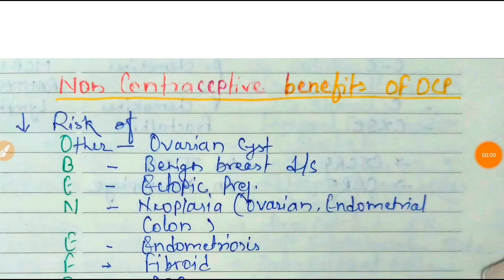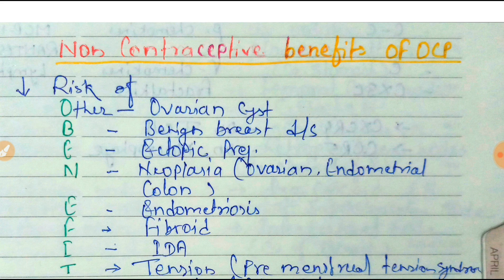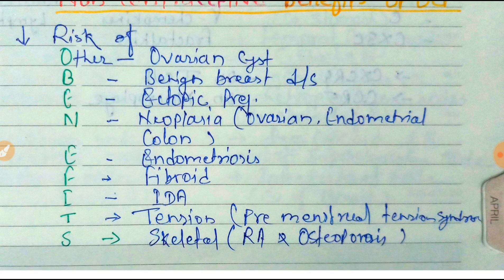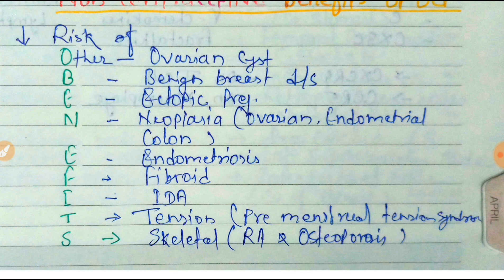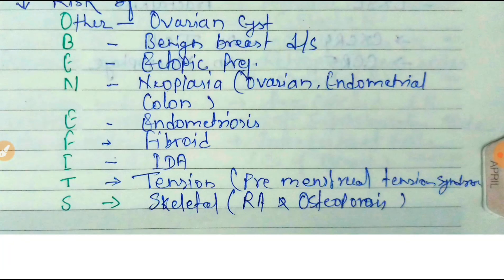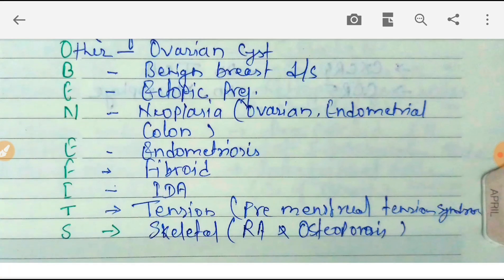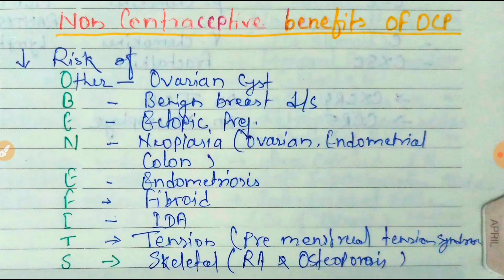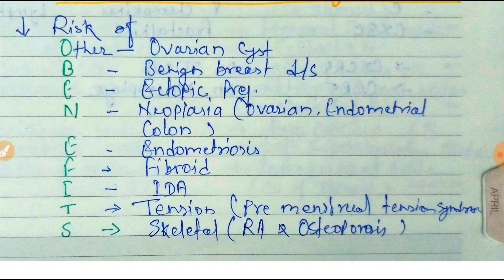Non Contraceptive Benefit Of OCP MNEMONICS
Non contraceptive benefit of OCP Neet PG AIIMS PG
Most Repeated Topic in NEET PG, AIIMS PG, DNB, PGI, FMGE.
This Channel is only for NEET PG, AIIMS PG, DNB, FMGE Preperation and Some Intertainment.I am Uploading the Videos which are most commonly asked in Medical PGs Exam.
My All Videos Before NEET PG 2019 scored more than 40 Questions in NEET PG 2019 Exam so watch my videos till last

You can advice  regarding my video in my Comments box and also on my